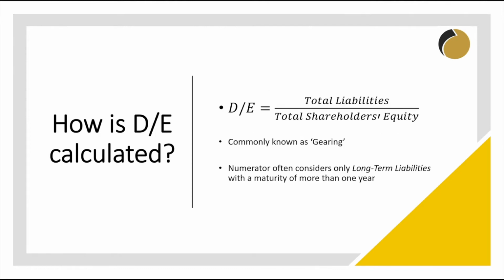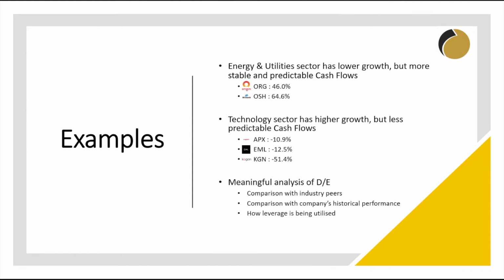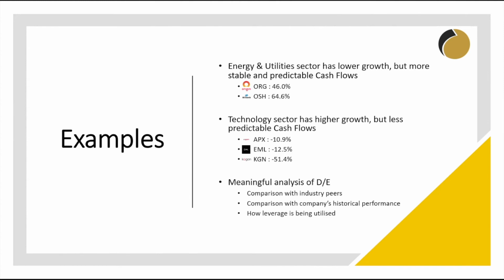Debt to Equity - Investing Fundamentals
Knowledge is power! Learn key fundamental indicators and ratios presented by the KOSEC Investment team.